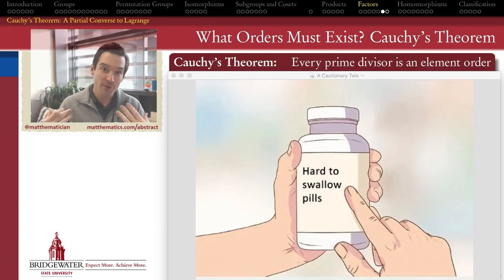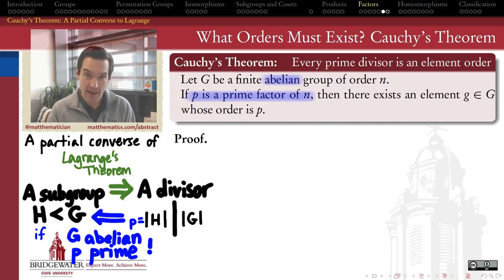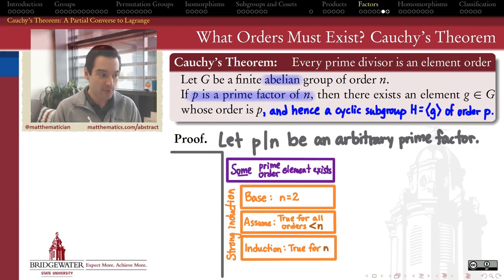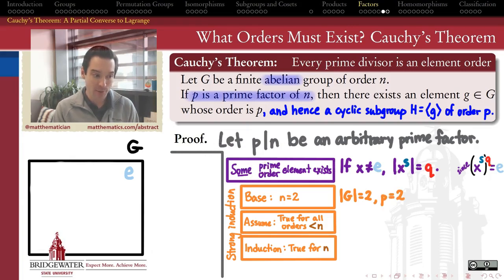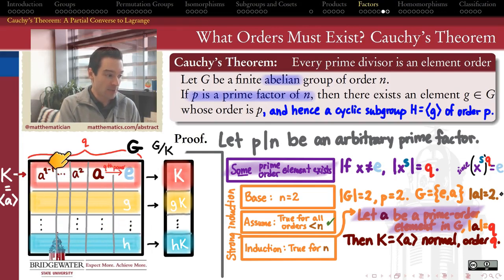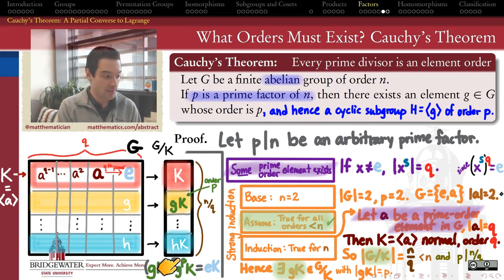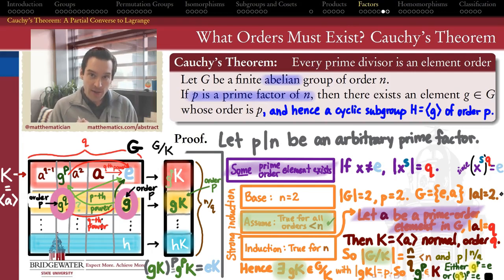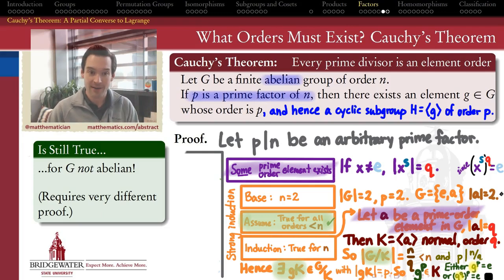301.9G Cauchy's Theorem for Abelian Groups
If you choose a divisor of the order of a finite group, when can you be sure there exists an element of that order? Not in general — BUT if the divisor is prime, you can. That's Cauchy's theorem, and we'll look at the proof in the abelian case in this video.